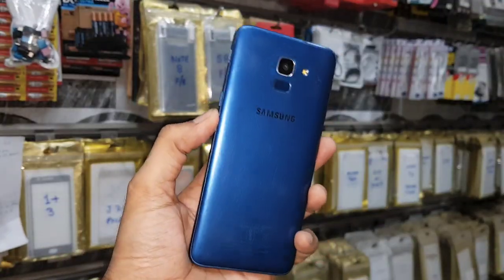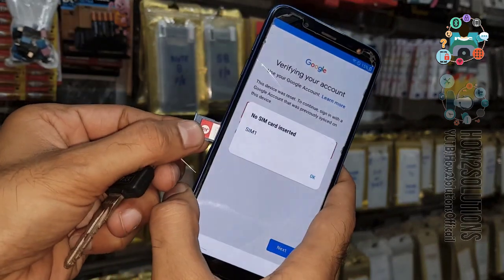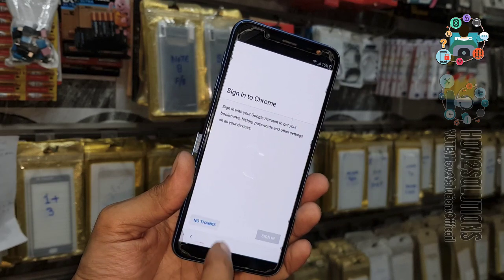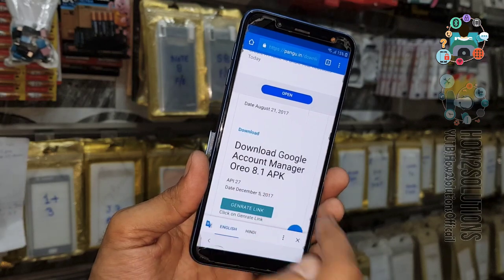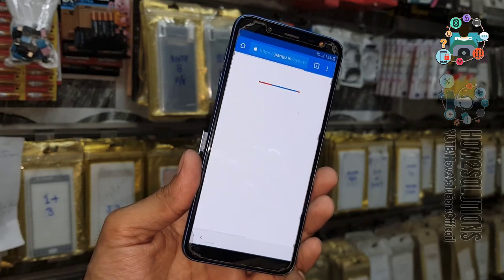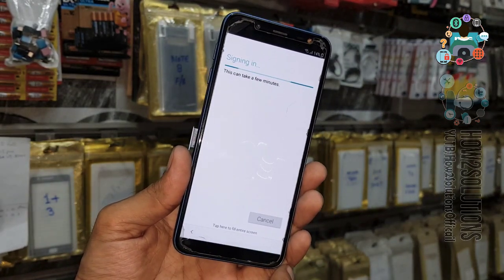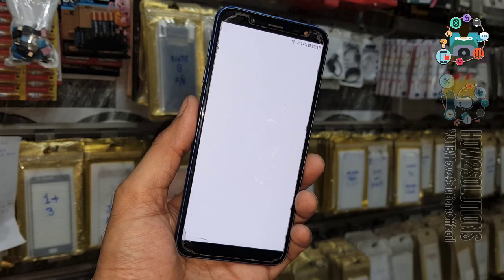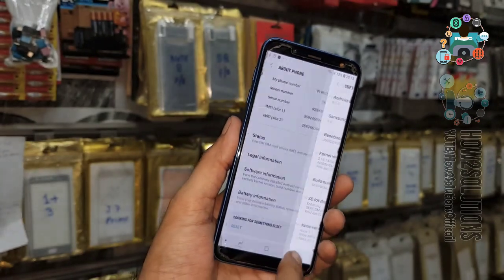j600g FRP remove Samsung j6 bypass google account 2020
- -  WORKING ON - -

- - - Samsung FRP - - -
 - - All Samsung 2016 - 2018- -